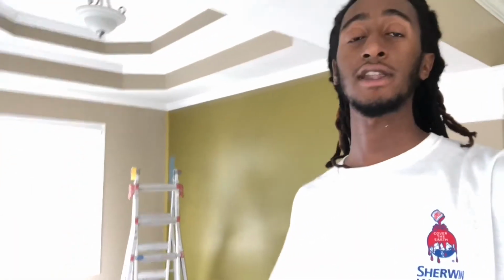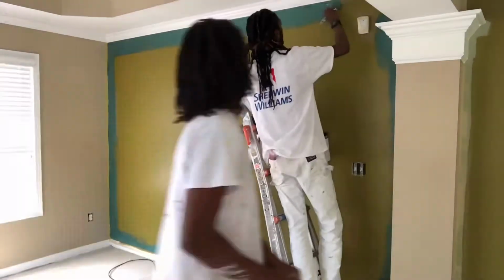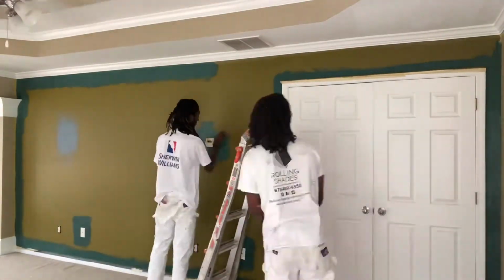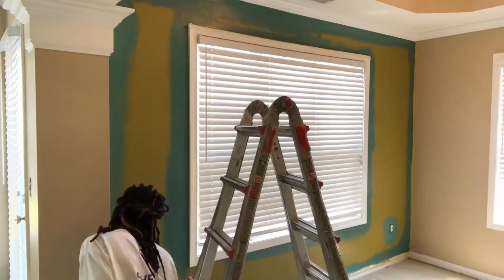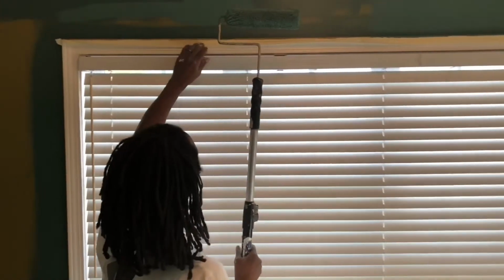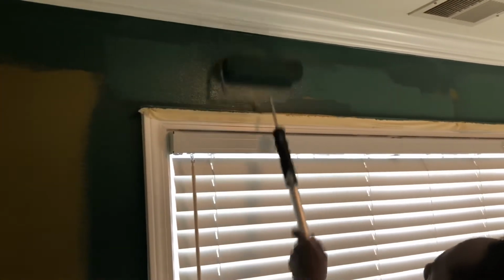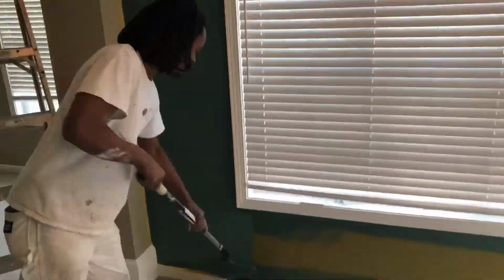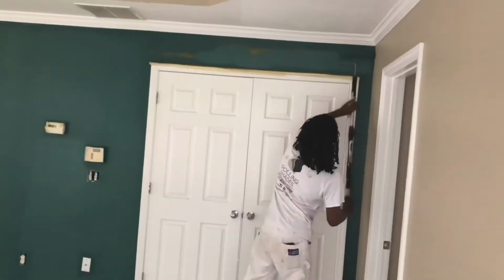How To Paint A Wall Professionally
Video on how to paint a wall professionally and get the best results.